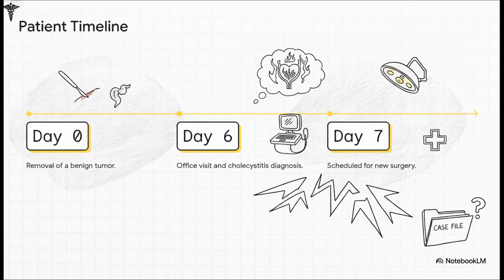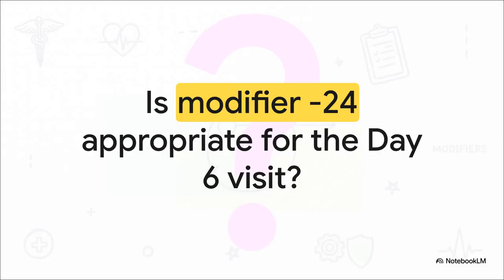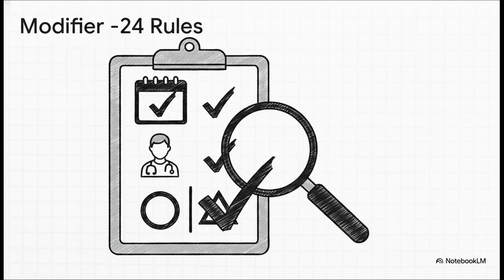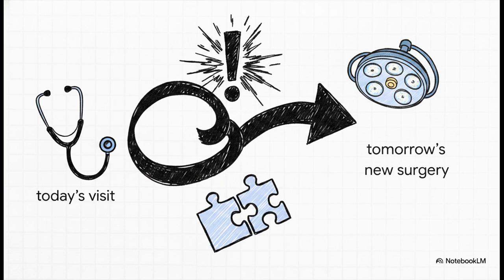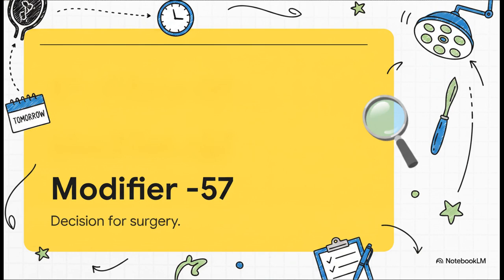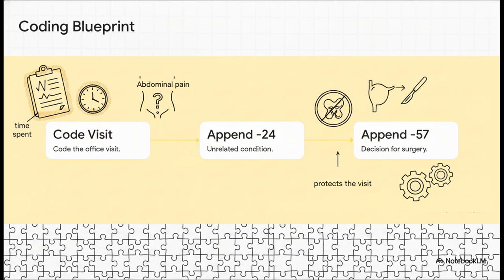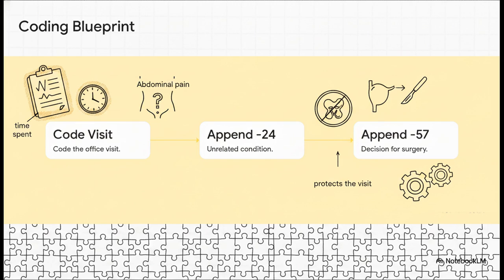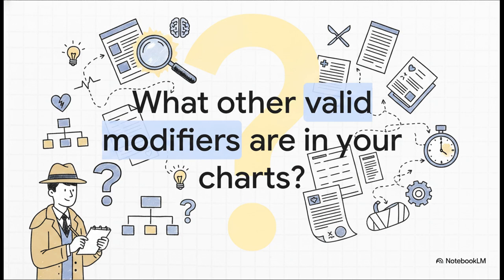Modifier 24 CPT Coding EXPLAINED | Avoid These Billing Mistakes!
2026 ICD-10-PCS Expert - (Spiral) by Optum

Modifier 24 doesn't have to be confusing!

In this video, you'll learn Modifier 24 using a real-world medical coding case study with an easy-to-follow patient timeline.

You'll understand:

✅ What Modifier 24 means

✅ When Modifier 24 should be reported

✅ Post-operative period rules

✅ Unrelated Evaluation & Management (E/M) services

✅ Common billing mistakes

Whether you're a medical coder, biller, CPC student, CCS, or healthcare professional, this tutorial will help you confidently assign Modifier 24 correctly and avoid claim denials.

📚 Perfect for:

Physician Coding
Professional Fee Coding
E/M Coding
Medical Billing
Healthcare Documentation

✔ Turn on notifications for more Medical Coding tutorials!

Modifier 24

Modifier 24 explained

Modifier 24 medical coding

Modifier 24 CPT

Modifier 24 example

Modifier 24 case study

Modifier 24 billing

Modifier 24 E&M

Modifier 24 surgery

Medical coding examples

CPT modifier 24

AAPC CPC

Medical billing

Evaluation and management coding

Professional fee coding

Coding certification

Medical coder